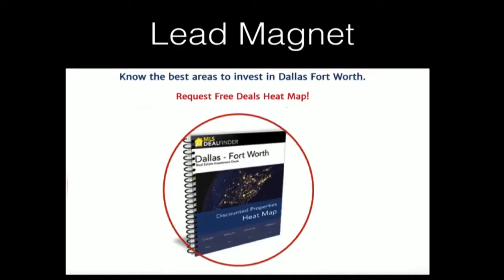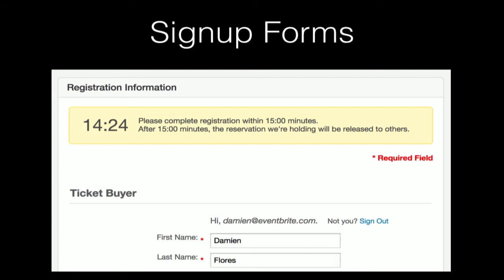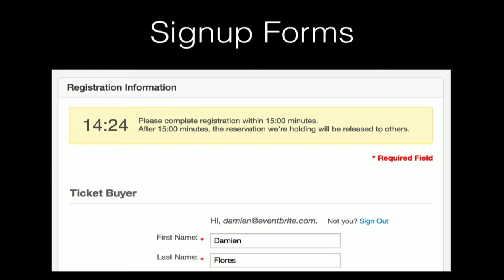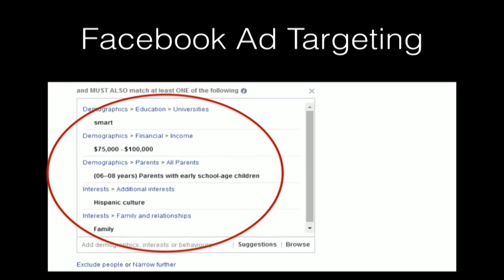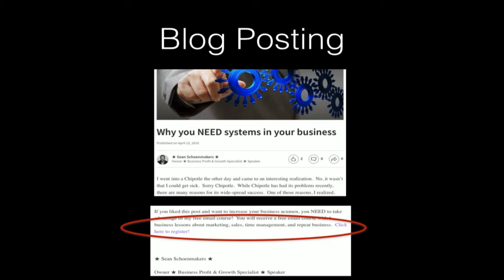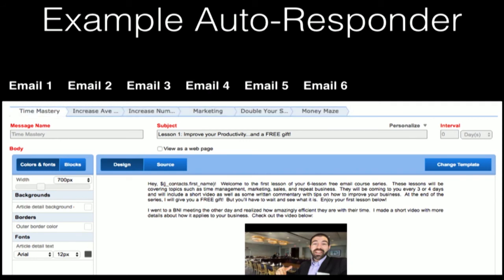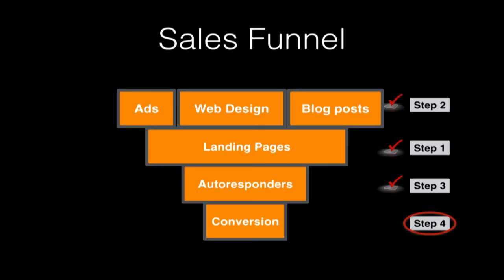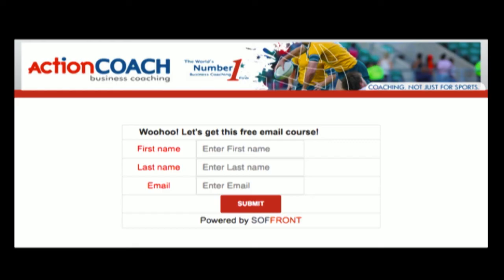How to get online leads every single day